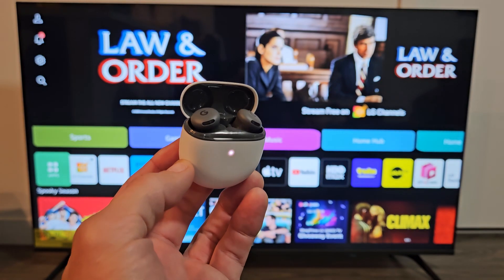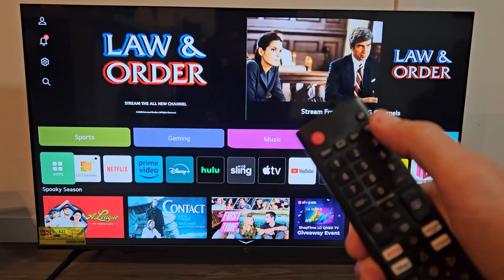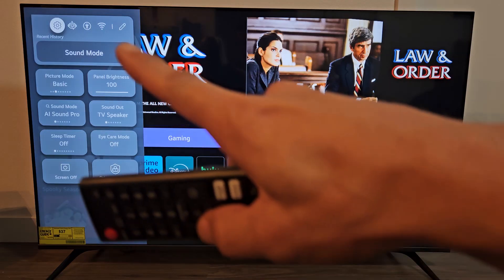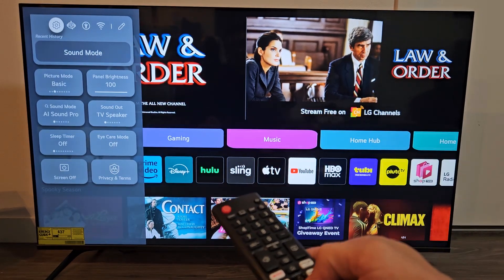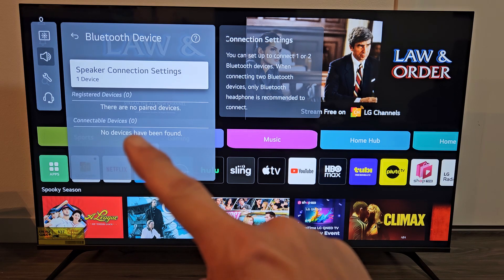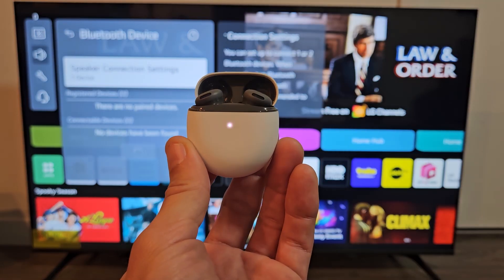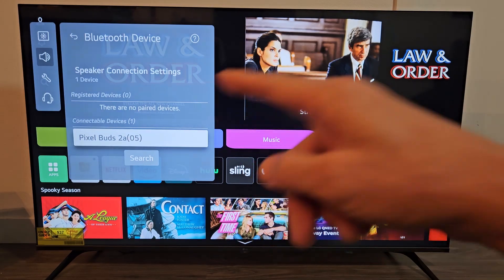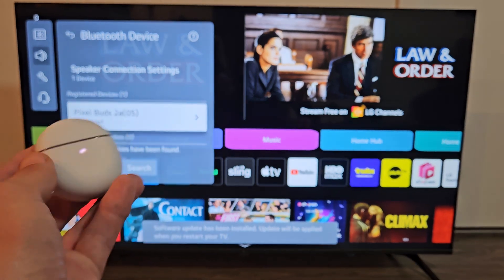Pixel Buds 2a: Connect to LG Smart TV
I show you how to connect and pair the Google Pixel Buds 2a to a LG smart TV (with WebOS) via wireless Bluetooth connection.

Google Pixel Buds 2a - Wireless Bluetooth Earbuds with Active Noise Cancellation and Transparency Mode - Lightweight, Comfortable Fit - 20-Hour Battery - Water Resistant - Built for Gemini